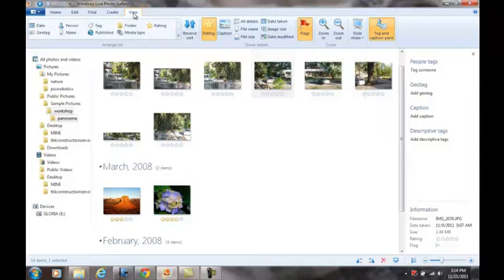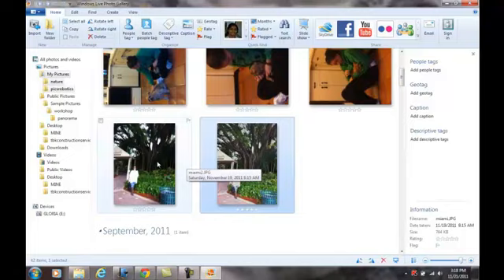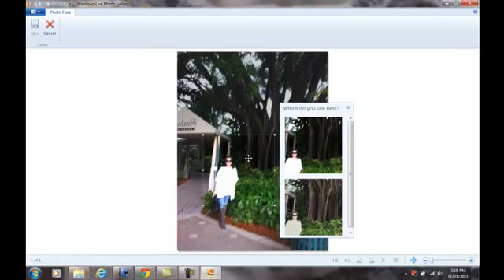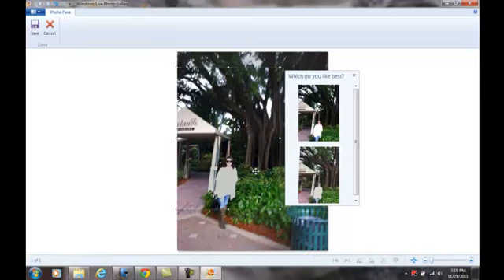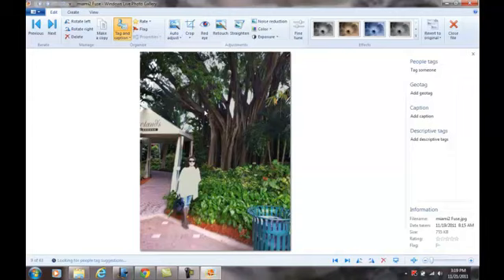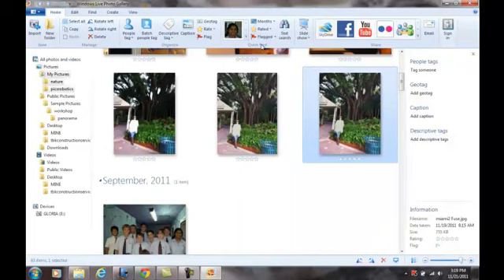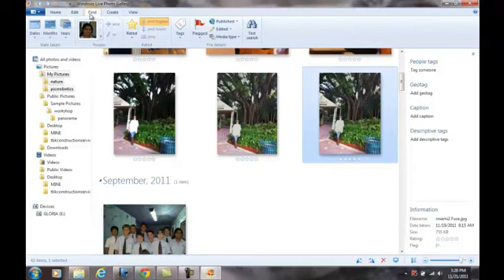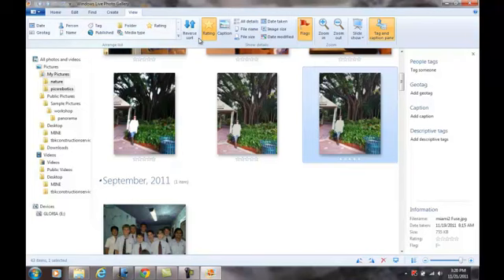Windows Live Photo Gallery Part 5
Tutorial on how to use Windows Live Photo Gallery Part 5